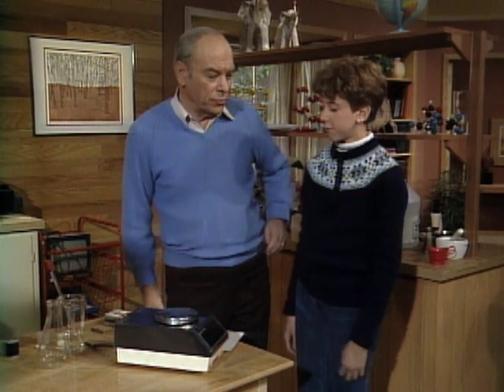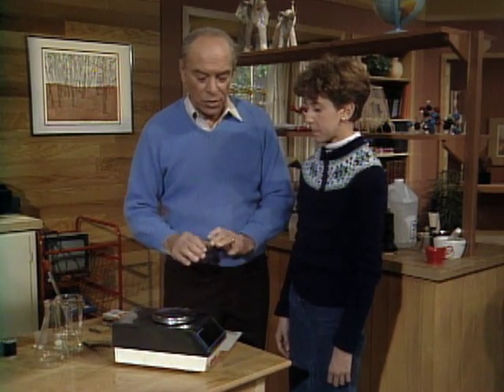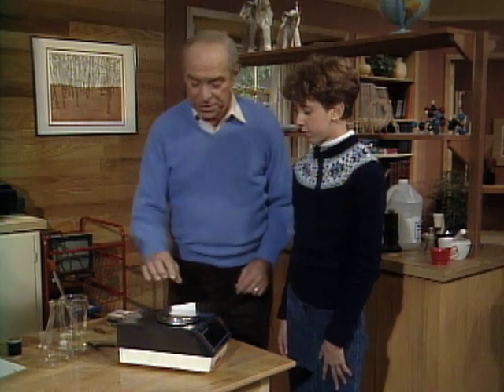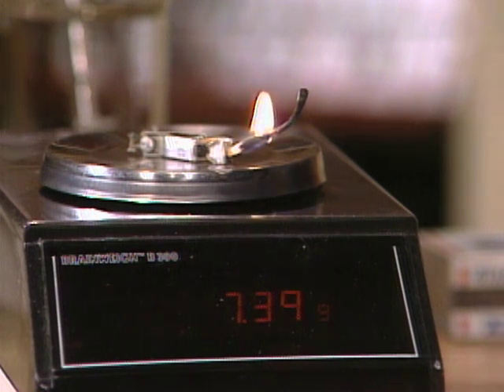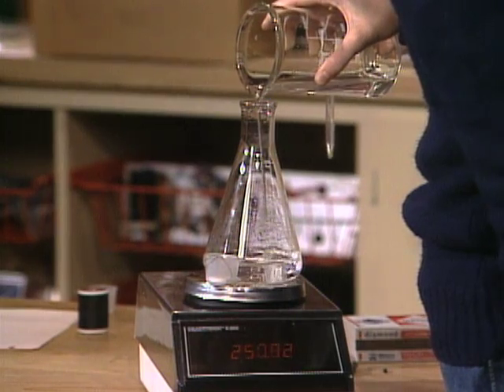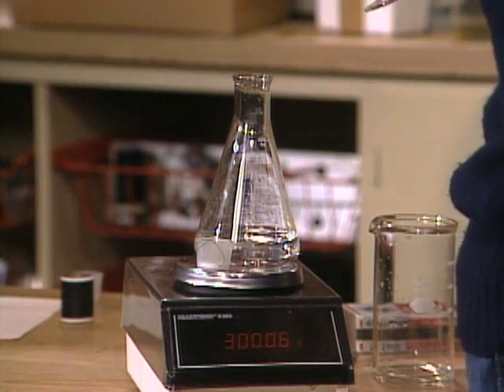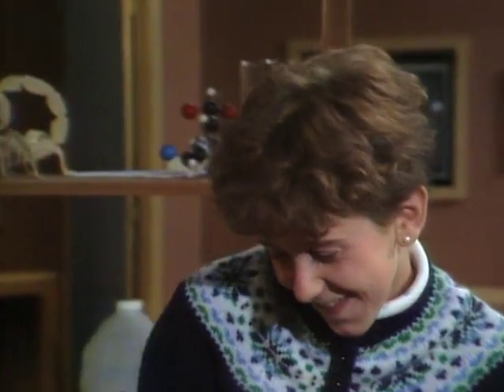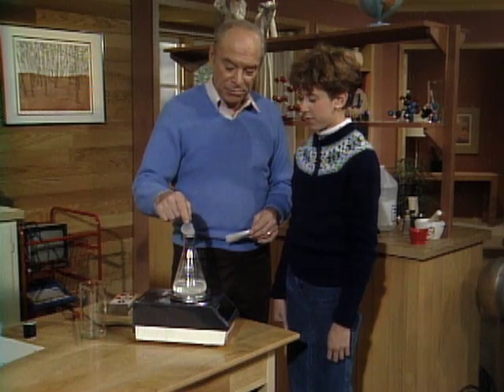A Very Delicate Balance (Mr. Wizard)